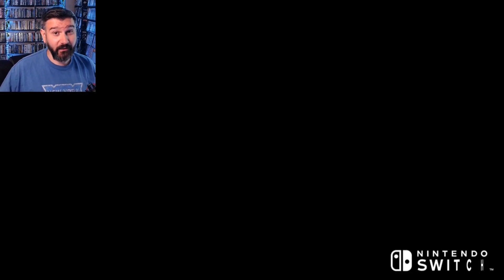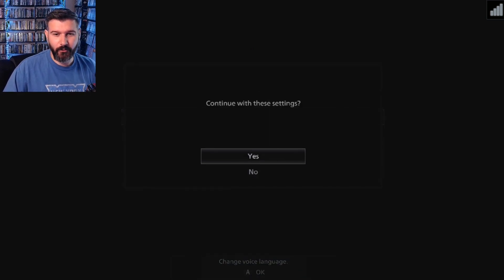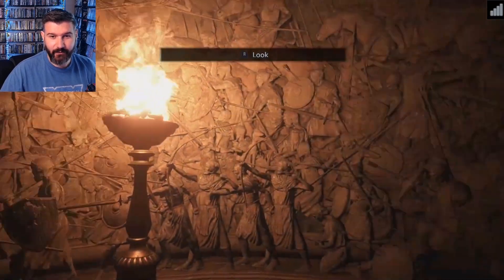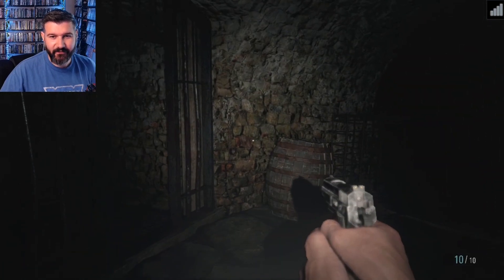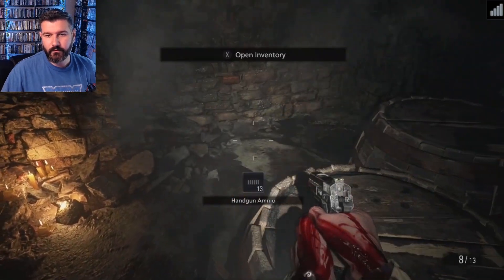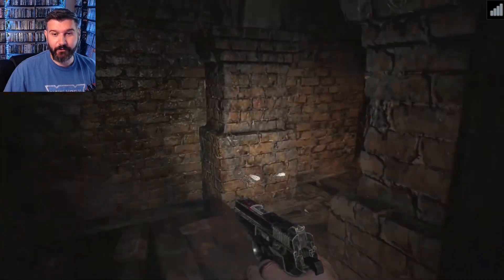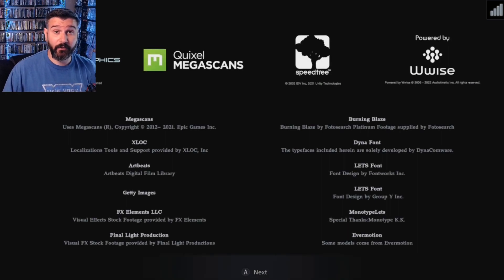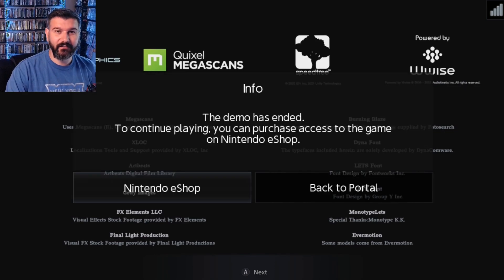BAD Resident Evil Demo REACTION and Fans are ANGRY! Is Cloud Gaming Hopeless?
Oh man, what happened here? I am a huge Resident Evil fan and I have to say, this is not good. It is very clear that Cloud Based gaming is NOT ready on the Nintendo Switch.

"Keeping retro gaming alive, because one day, your games...will be retro, too."

Thank you for all your support!  May the Force be with you.

While you're at it, come hang out on The MatCave Discord where we talk all things movies, games and more. Join for some upcoming Watch Parties as well!